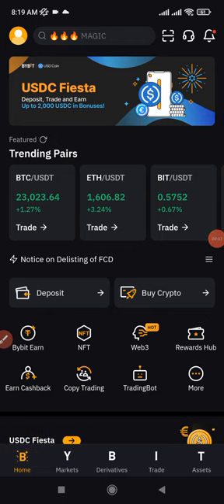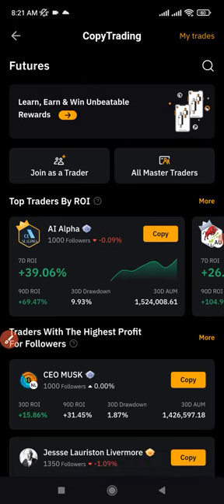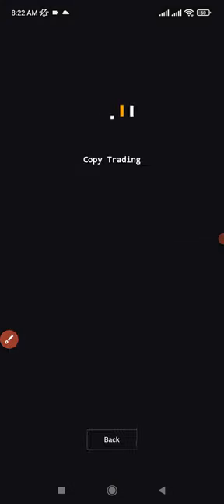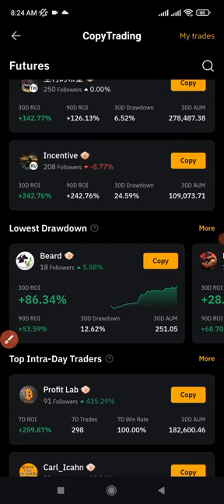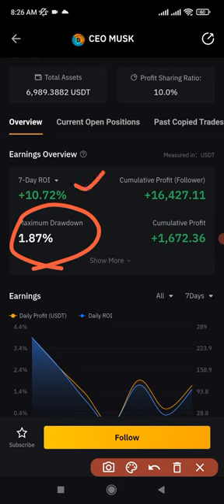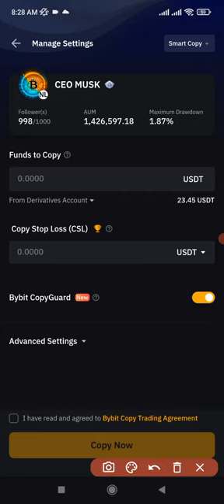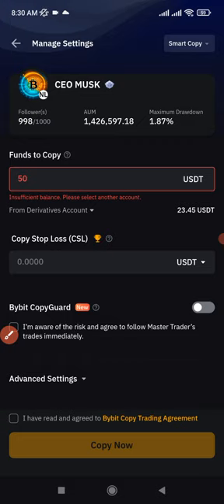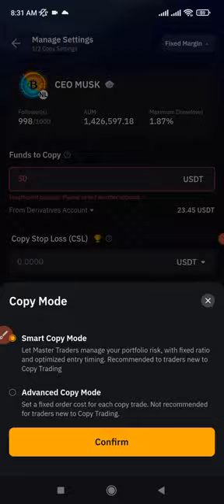Bybit Copy Trading Tutorials for Beginners || Make $1000 Monthly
🔥𝗦𝗜𝗚𝗡 𝗨𝗣 𝗙𝗢𝗥 𝗧𝗥𝗔𝗗𝗜𝗡𝗚𝗩𝗜𝗘𝗪 𝗔𝗖𝗖𝗢𝗨𝗡𝗧👉🏿 Copy trading is the easiest way to make money in crypto and Bybit is the best exchange to do copy trading
✅START COPYING TRADERS ON BYBIT NOW👇👇

USEFUL LINKS👇👇
BITGET VIDEO TUTORIALS

1. BINANCE➤➤ Referal Code 20539573

00:00 Intro Bybit Copy Trading
01:30 Bybit copy trading step-by-step guide
03:24 Bybit copy trading results
03:55 What is draw-down in trading
07:03 You can now copy more than 1 trader on bybit
07:22 How Bybit smart and advance copy options works
08:11 The minimum to copy traders on Bybit exchange
10:25 Bybit copy trading settings

✅✅BITCOIN👉 1KuFN1644uXvHECLR7UV3X2RgYfrR8woR1

✅✅Ethereum👉 0x139c05ba1bD30D79e964f9F160f681b79C1bD0f1